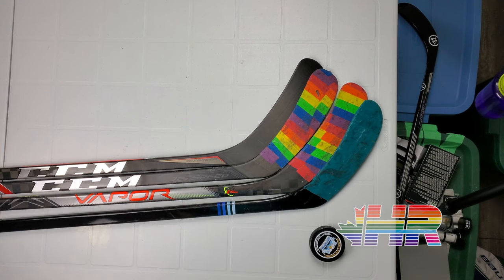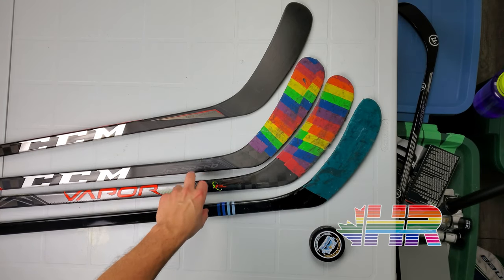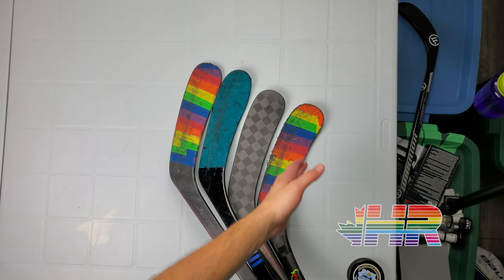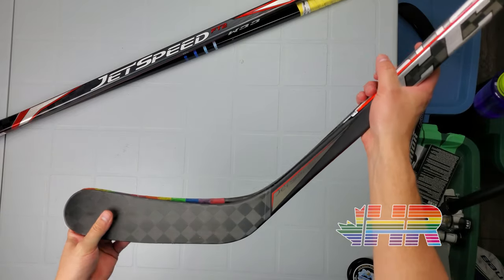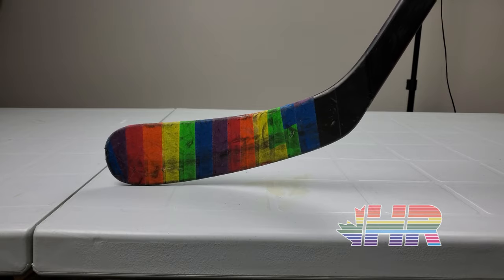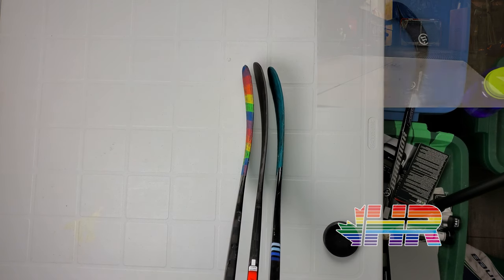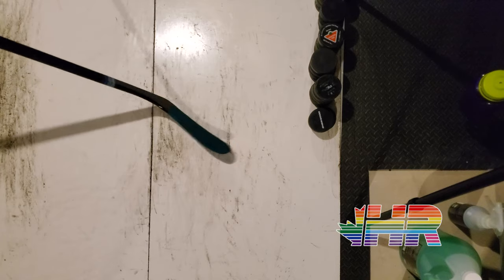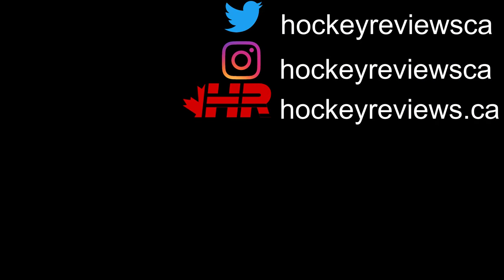What is the CCM Tavares P90TM hockey stick curve & how does it compare to the P29/P92 & P28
Equipment Used:
Sticks: Bauer Vapor Flylite P29Max, CCM Jetspeed FT3 Pro P90TM, CCM Jetspeed FT2 P29, Hoapa Prototype P28